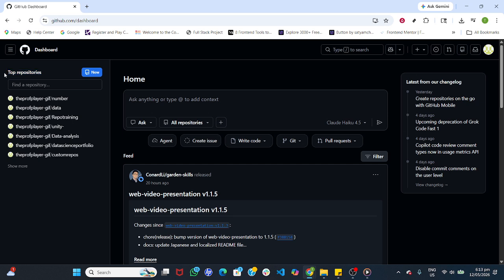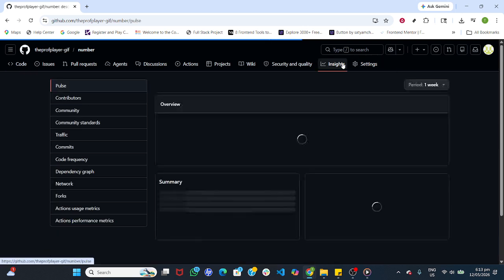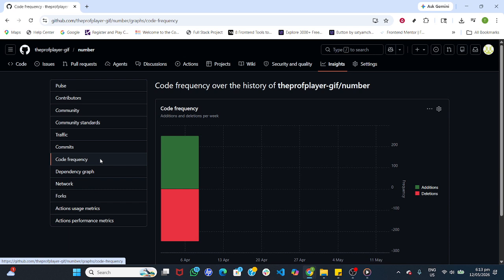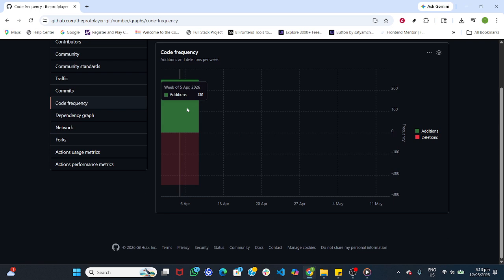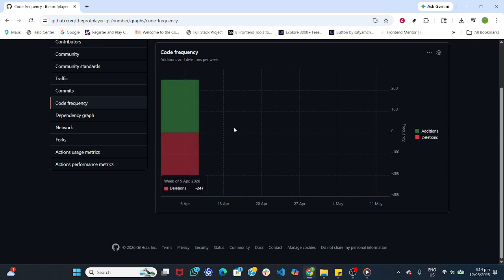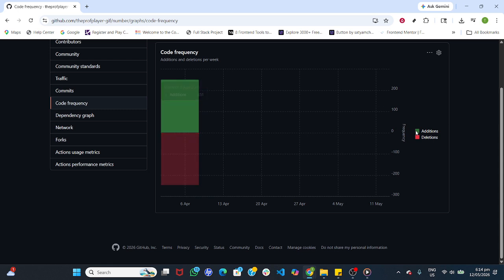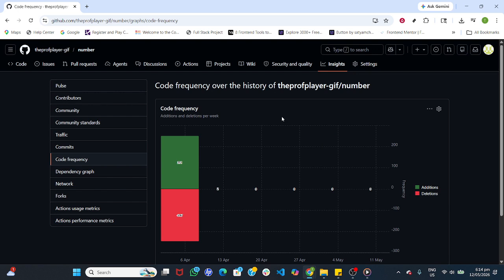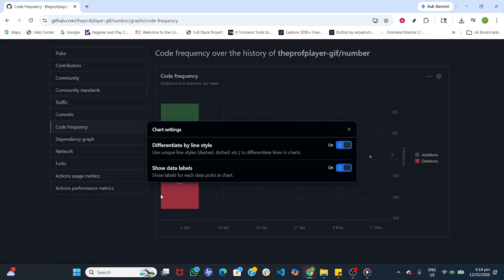How to Check Code Frequency in Github (Full Guide 2026)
In this video, we discuss how to check code frequency in GitHub using the Insights tab. You'll learn to navigate GitHub's code frequency graph to track weekly additions and deletions, helping you monitor repository activity trends. This guide covers accessing the code frequency chart, interpreting green and red bars, and customizing chart settings for better analysis.

00:00 Introduction to Code Frequency
00:20 Navigating to a Repository
00:43 Accessing Code Frequency Insights
01:07 Interacting with the Graph
01:54 Viewing Data as a Table
02:04 Customizing Chart Settings